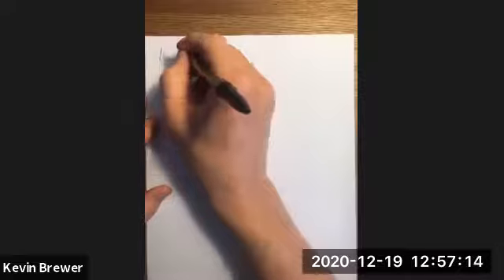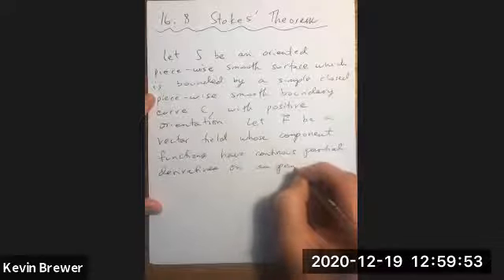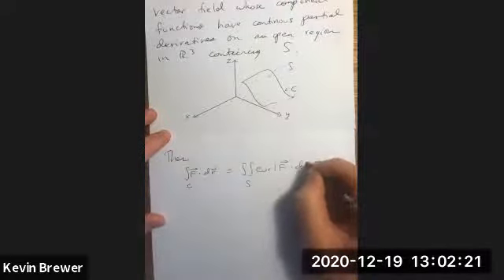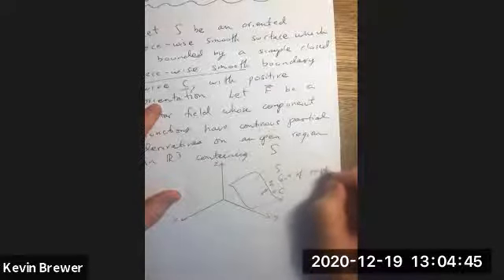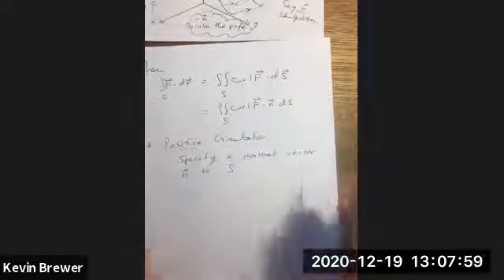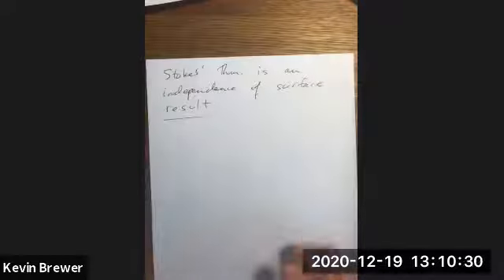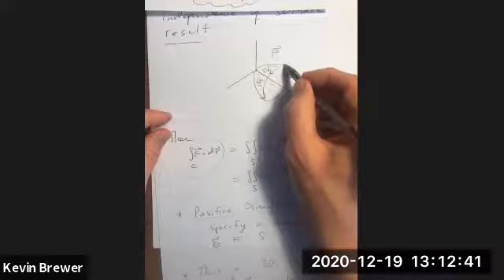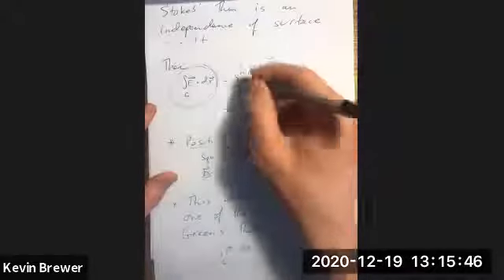Video Lecture Stewart 16.8 Part 1